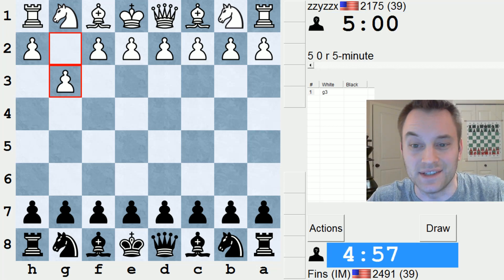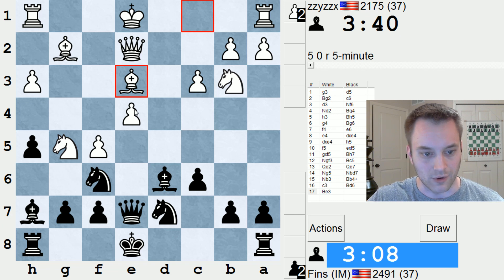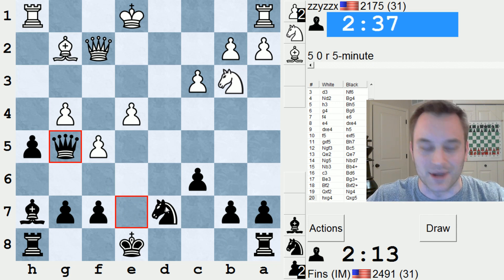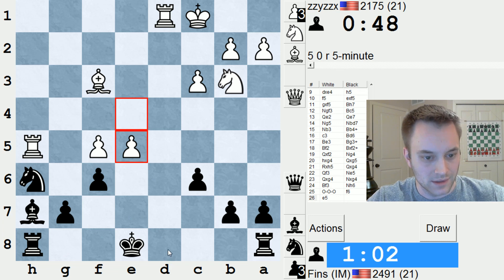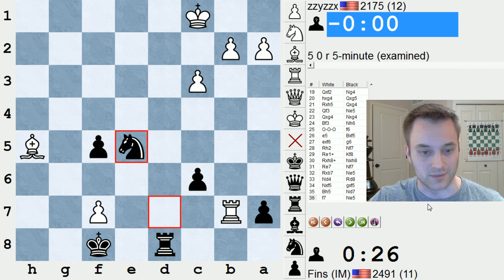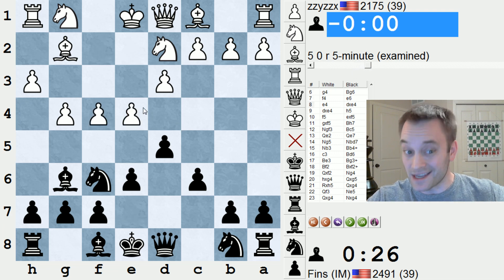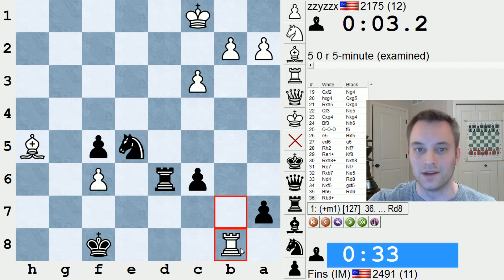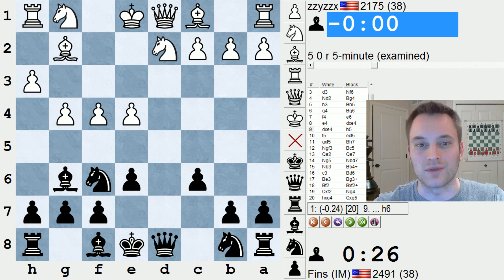Blitz Chess #464: zzyzzx vs. IM Bartholomew (Benko's Opening)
Fighting fatigue at close to 1:00 am (playing when tired is not recommended!), I hop in the 5-minute pool. My opponent hits me with a version of the King's Indian Attack without the knight on f3, and the effect is that my light-square bishop is soon hunted by an armada of White pawns!